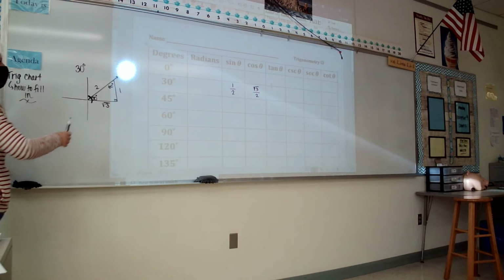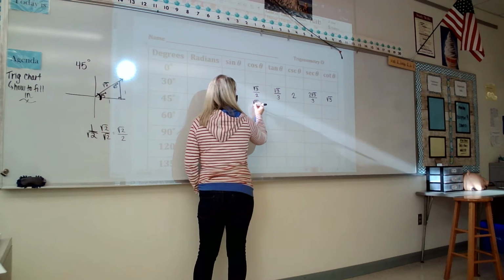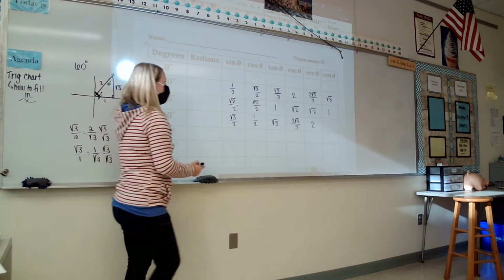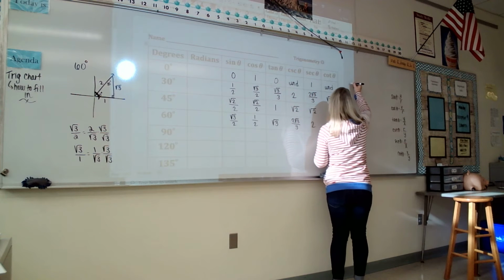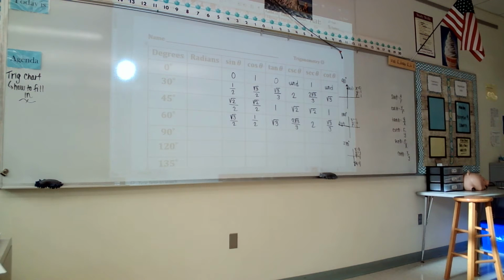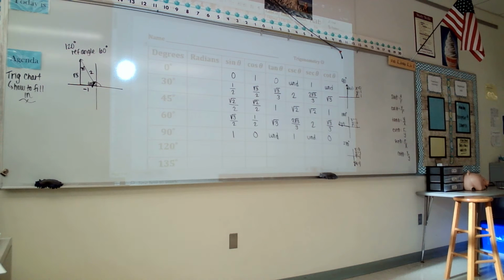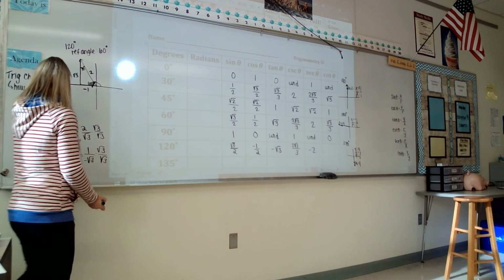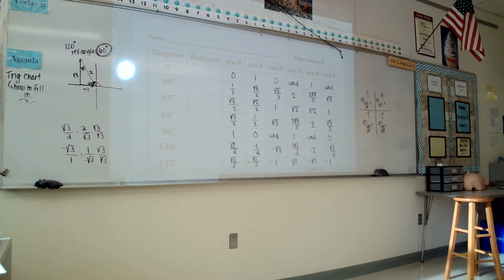Trig Lesson 13: Trig Chart